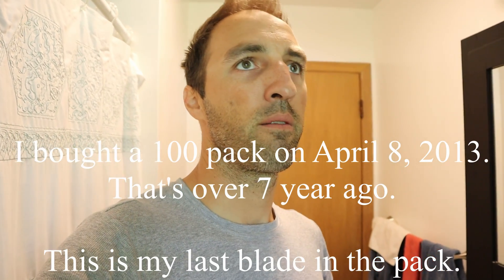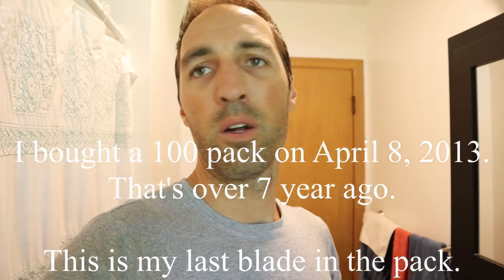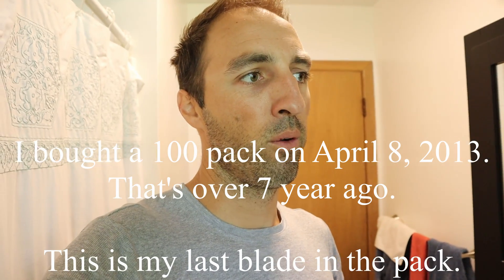Stuff I Use - Safety Razor Shaving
Not the dollar shave club.  Not harry's razors.  Way cheaper.  Just as good.

Blades cost me less than $1/year, and my safety razor was a one time cost of $28.49.

VIDEO CORRECTION: At the shooting of this video I have 26 blades left from my 100 pack that I purchased in 2013 - I found five 5-packs of blades in my closet that I didn't know I had.